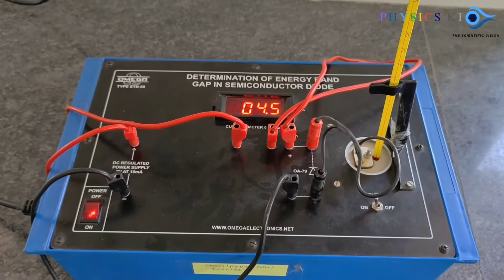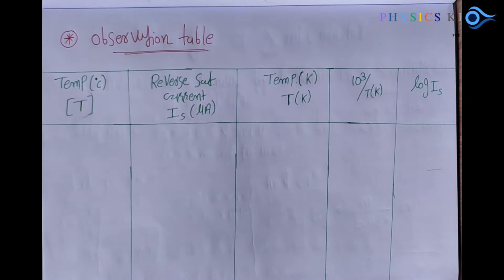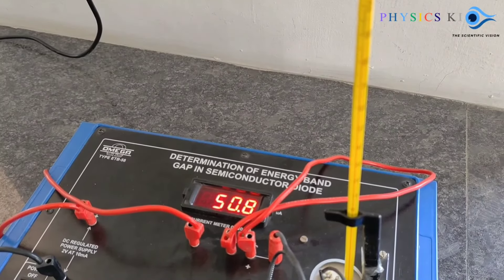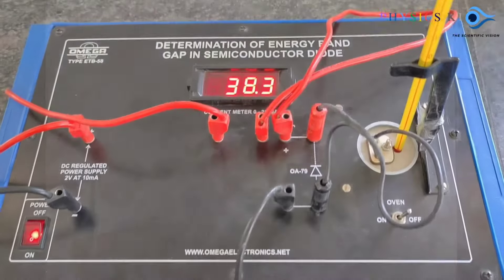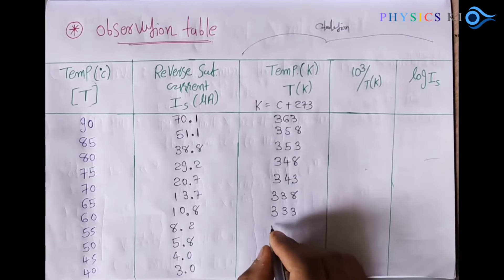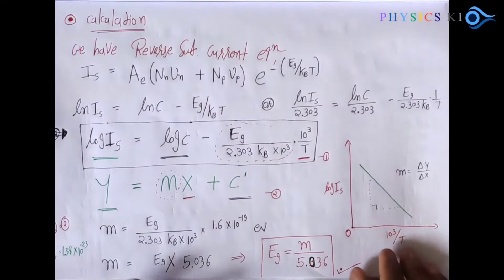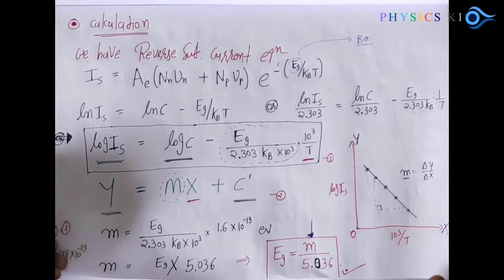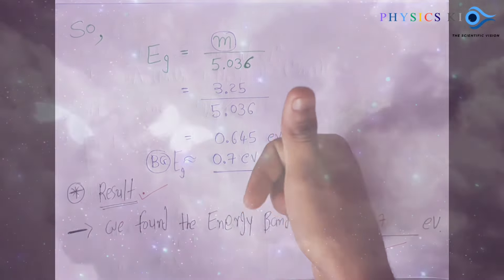Band Gap Of Semiconductor Experiment | Engineering Physics |Experiment & Practical File| in English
OBJECTIVE: To determine the Energy band gap of a semiconductor.

This is a Part of the Engineering Physics Experiment.

Possible Viva Questions:

1. Define band-gap?
2. What is the principle behind determining the energy band gap of a semiconductor?
3. Why is it essential to understand the energy band gap of a semiconductor material?
4. Which of the two-semiconductor materials Si or Ge has larger conductivity at room temperature? Why?
5. How does temperature affect the energy band gap of a semiconductor?
6. Explain the difference between Conductor, semiconductor, and insulator using the concept of Band Gap.
7. Can you explain the difference between direct and indirect band gap semiconductors?
8. What is Forward Bias and Reverse Bias?
9. Units of Temperature? and show the relation between them.
10. How can the energy band gap of a semiconductor material influence its applications in electronic devices?